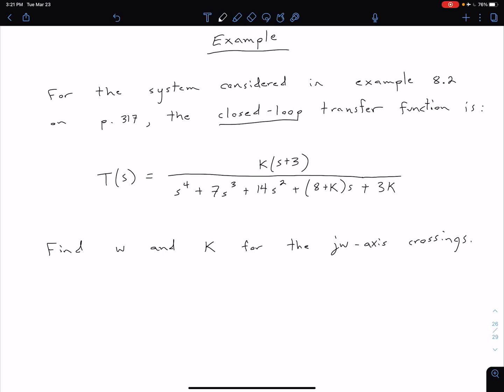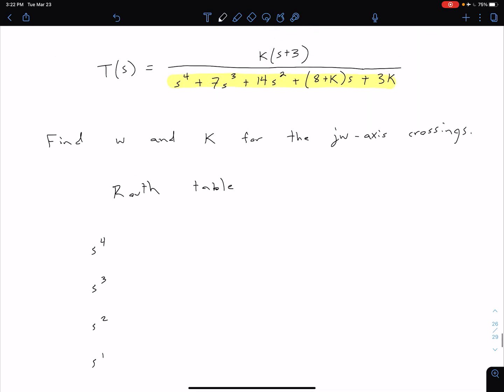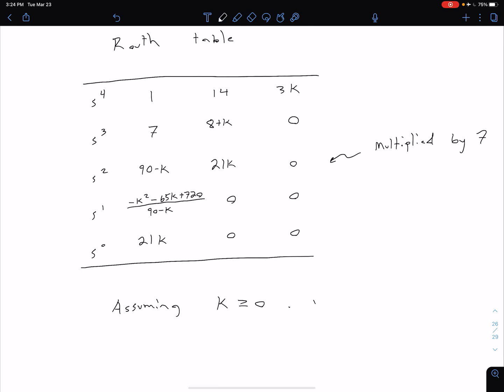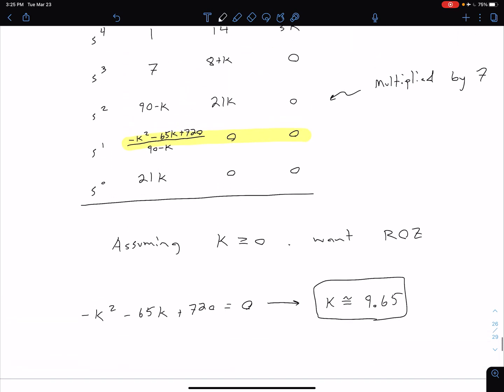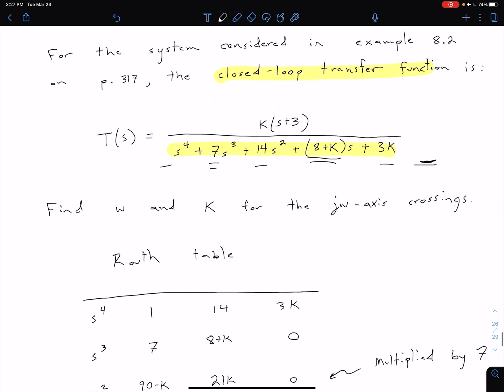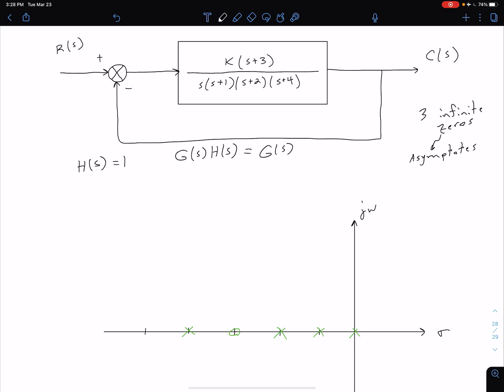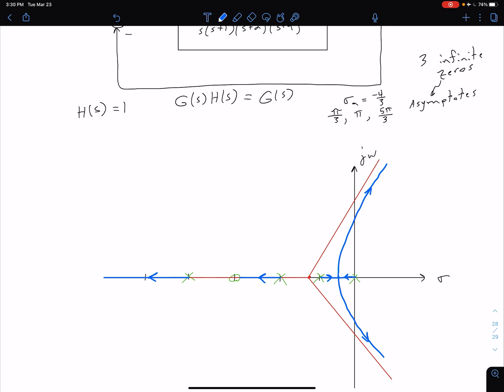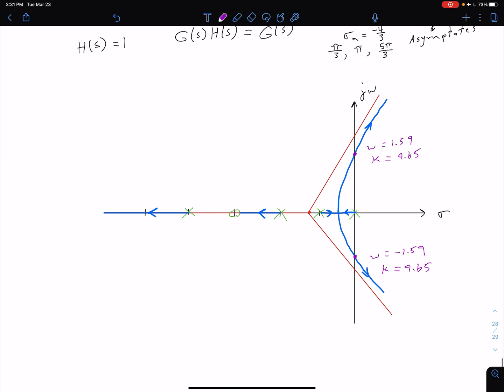Root Locus - Example: Investigate jw-Axis Crossing